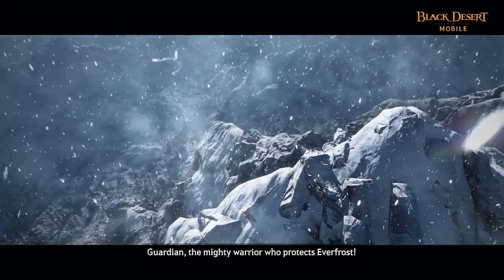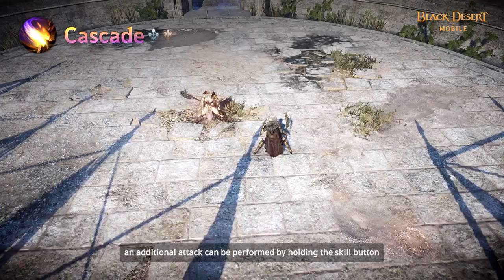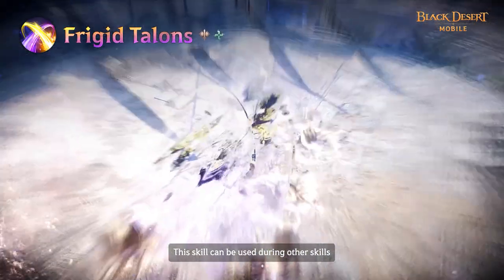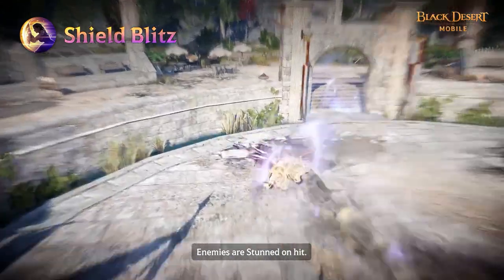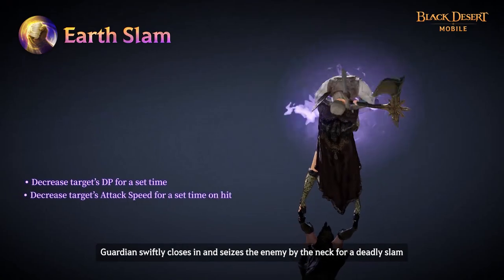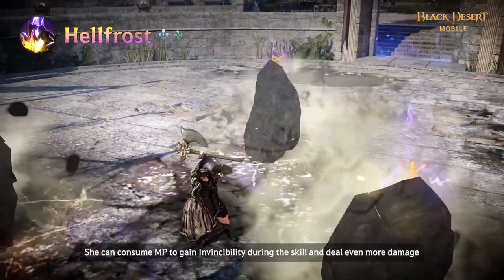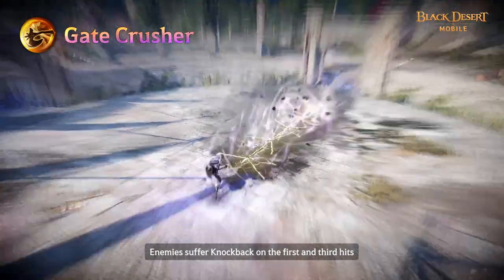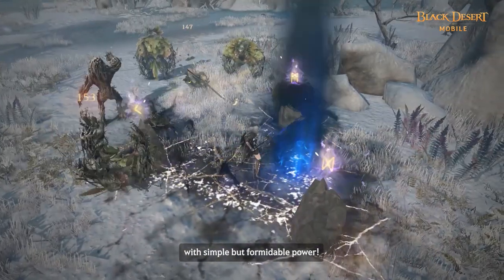Guardian New Class Preview [Black Desert Mobile]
Greetings, Adventurers!
New class, Guardian is coming to Black Desert Mobile!

“It’s my duty to become the protector of Everfrost.”
Guardian – the newest class who takes on the role of an executioner, and makes her enemies face the unwavering judgment of her Battle Axe.
Watch now!